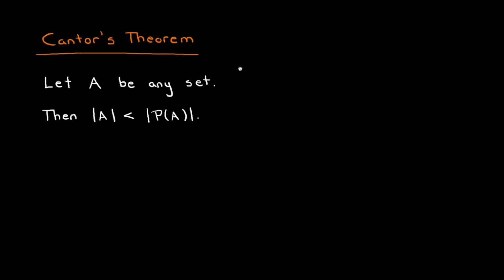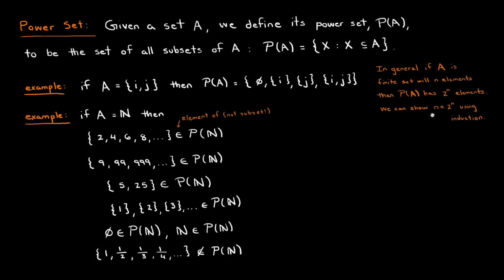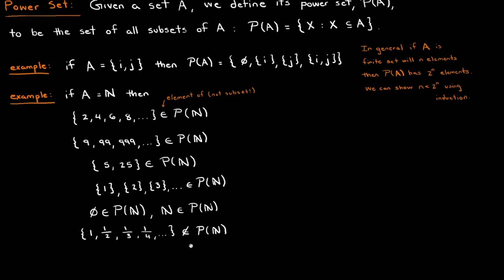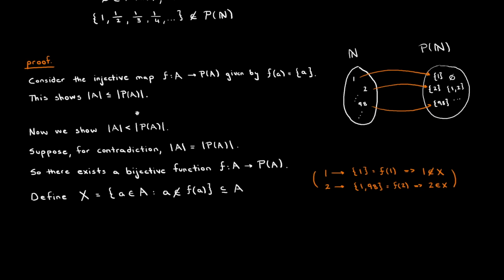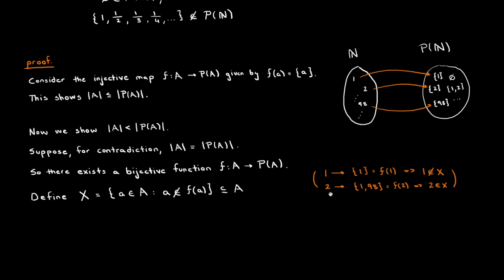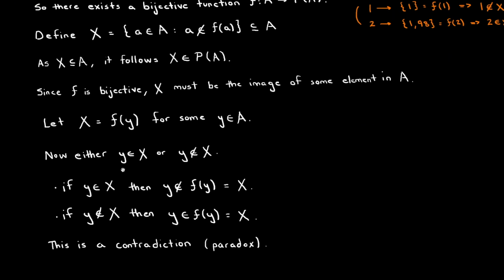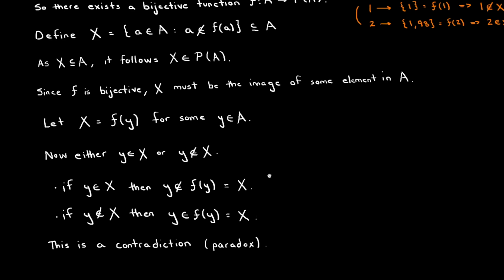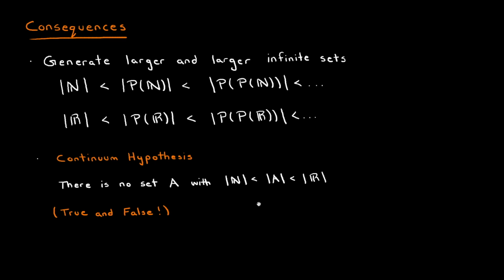Cantor's Theorem Proof Explained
In this video, we prove Cantor's Theorem: for any set A, the power set P(A) has strictly greater cardinality.
Using contradiction, we show why no function from A to P(A) can be surjective.

0:00 - Introduction
0:28 - Power Set Explained
3:28 - Cantor's Theorem Proof
9:43 - Consequences of Cantor's Theorem